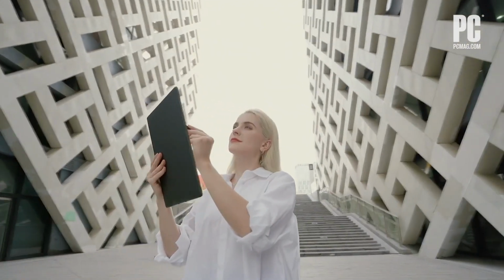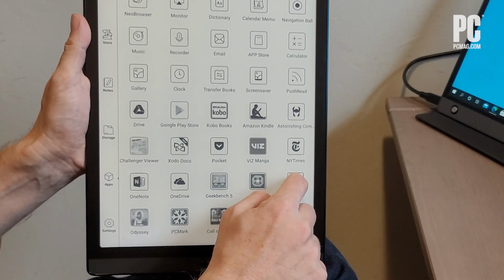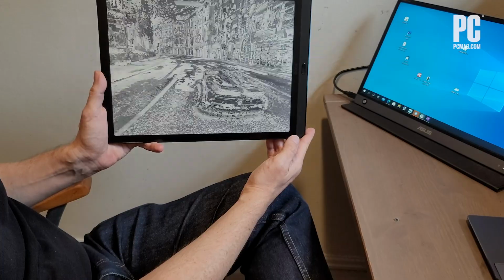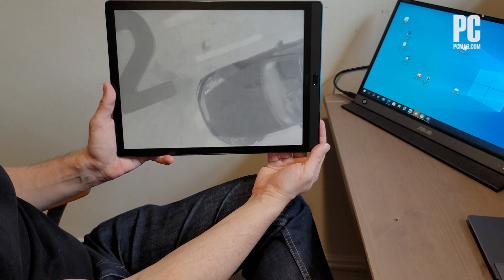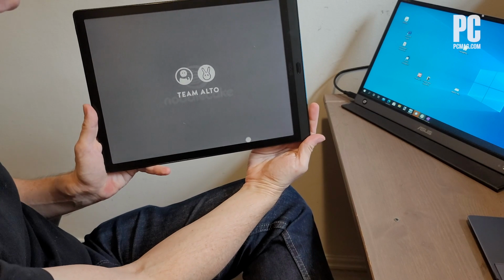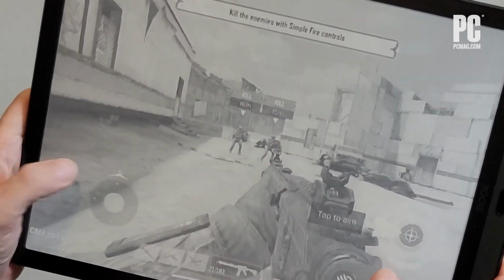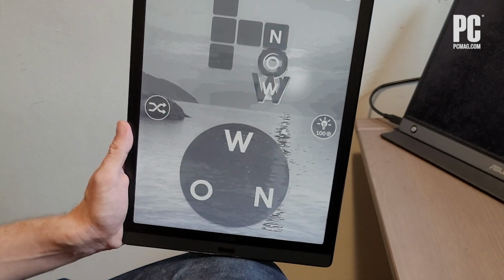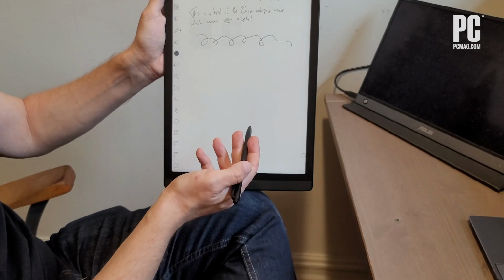Watch This 13-Inch E Ink Tablet Play Video Games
The Onyx Boox Max Lumi tablet plays Asphalt 9 and even Call of Duty on its E Ink screen. The results are ... psychedelic.